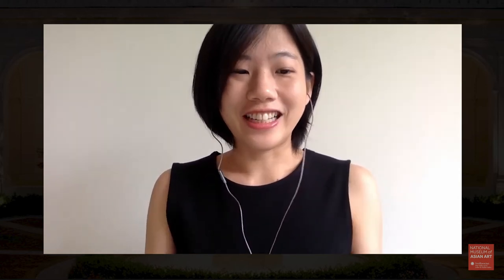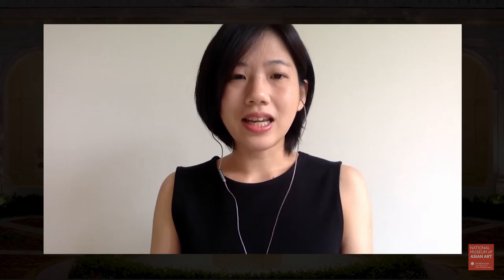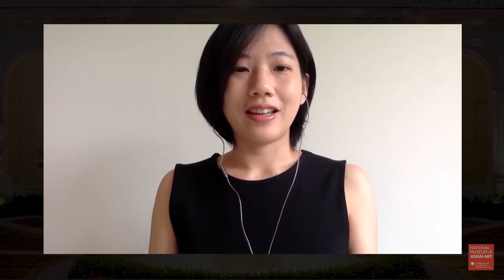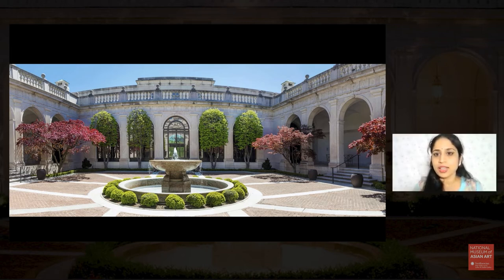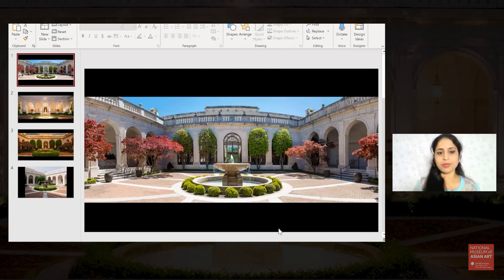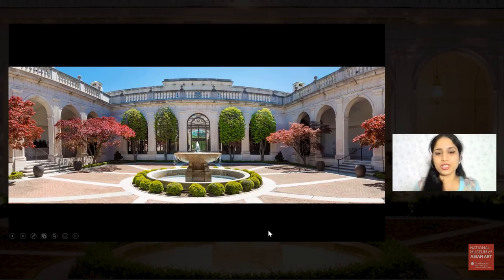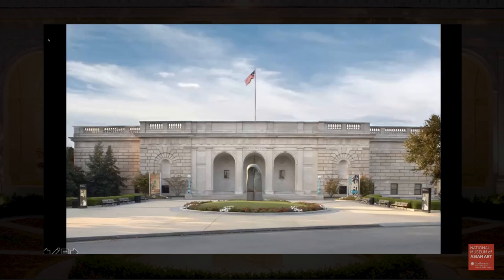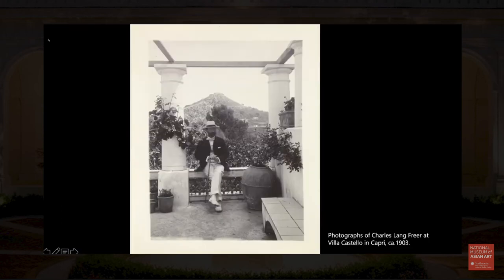Meditation & Mindfulness: Freer Courtyard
Meditation helps us build a relationship to a place of inner quietude. To contribute to a sense of calm in this uncertain time, we are offering free 30-minute online meditations three times each week led by DC-based meditation teachers. These free sessions are appropriate for all levels of practitioners and include a variety of mindfulness practices. All are welcome! No previous experience is required.